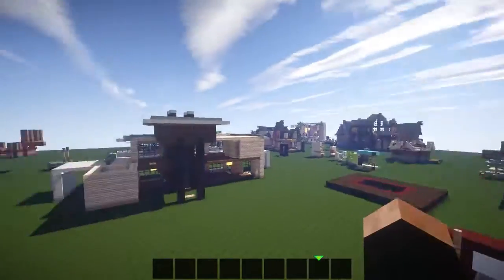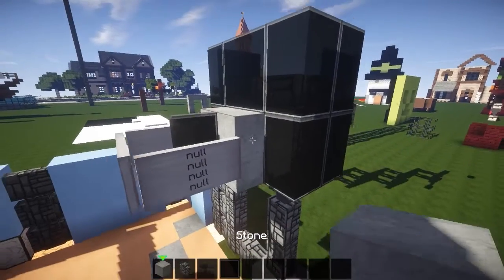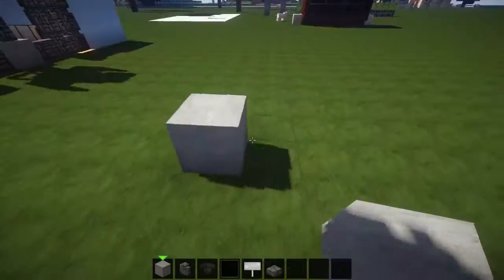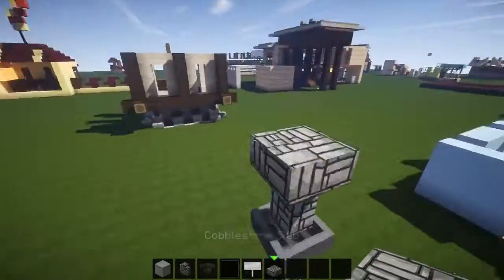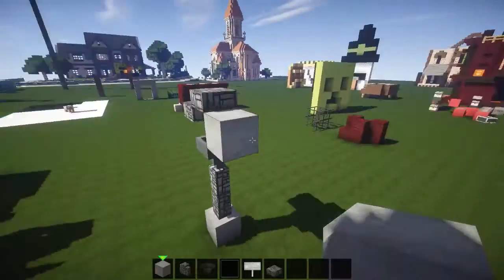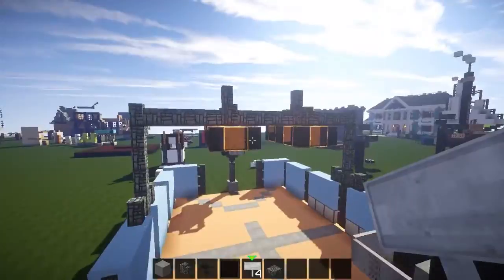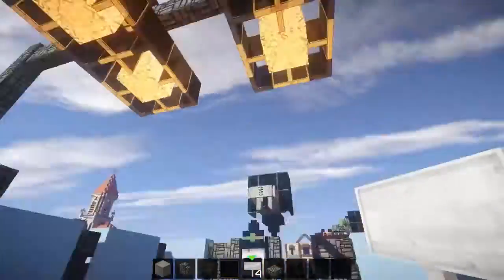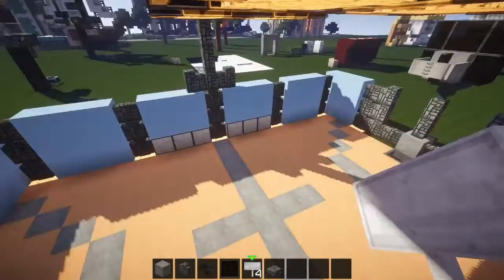Minecraft / 5 minute Tutorials: Basketball Hoop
The best minecraft tutorials for under 5 minutes! challenge accepted

Let's keep the comment section AWESOME to ensure everyone has a good time.  With your help, we can continue to build a Wicked community! Thanks and enjoy! :D